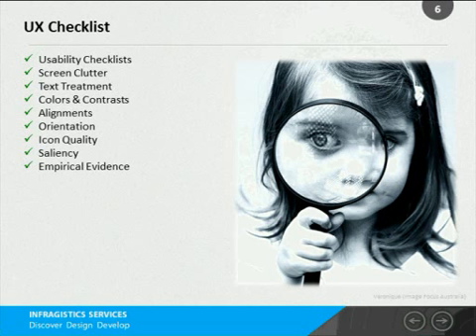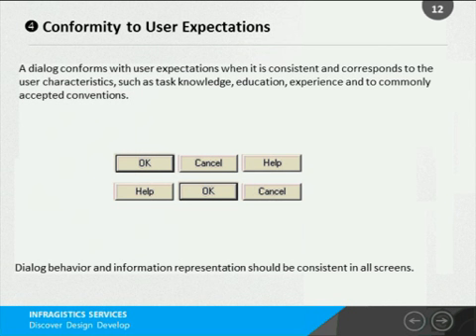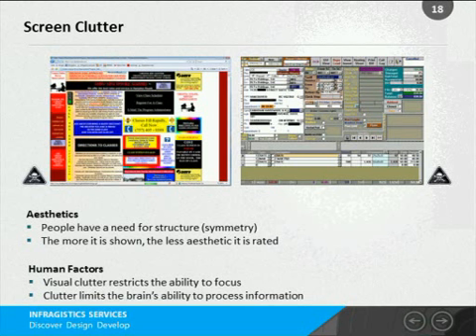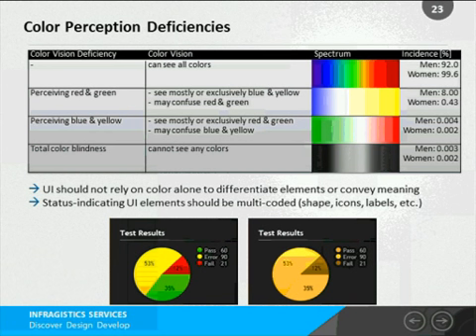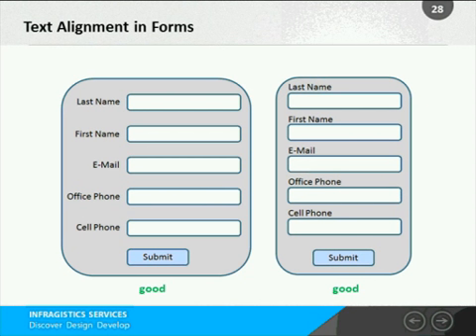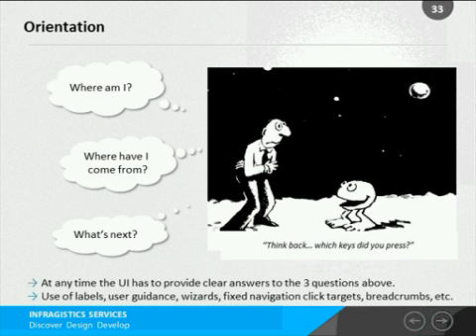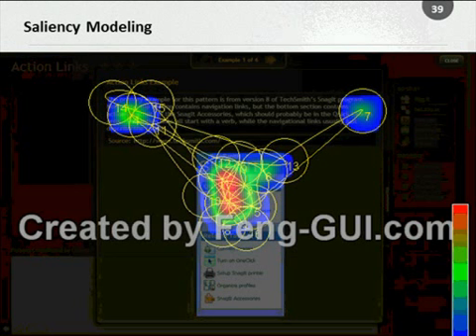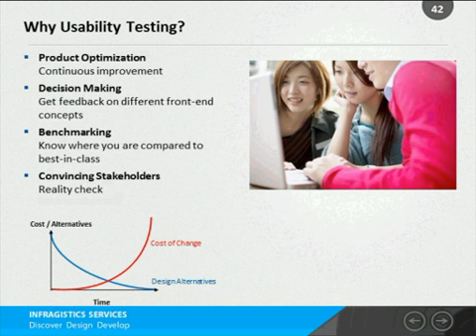How To Assess User Experience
Infragsitics Webinar by Tobias Komischke